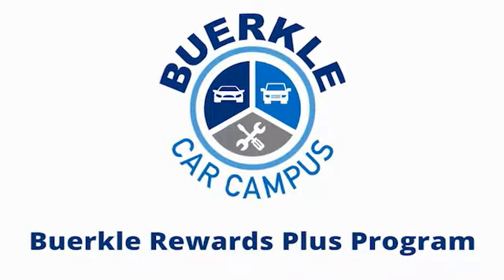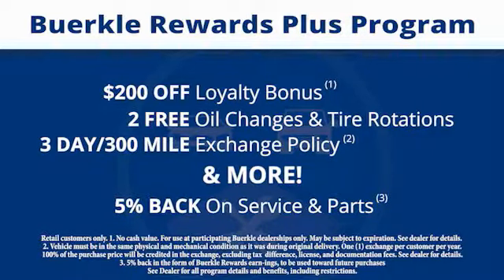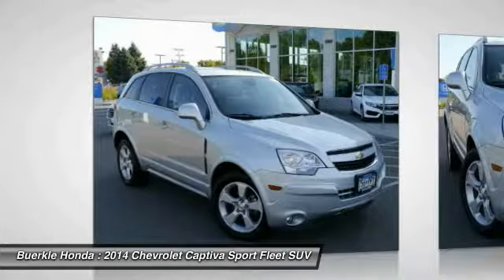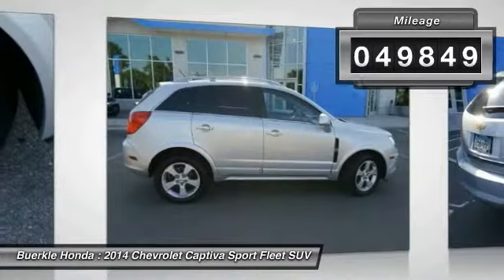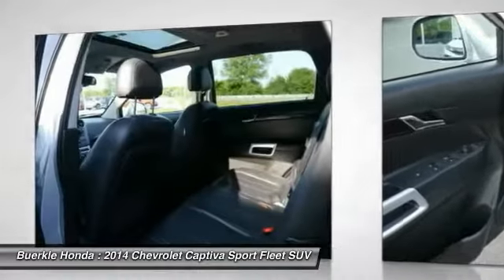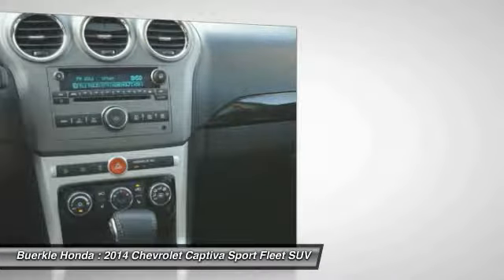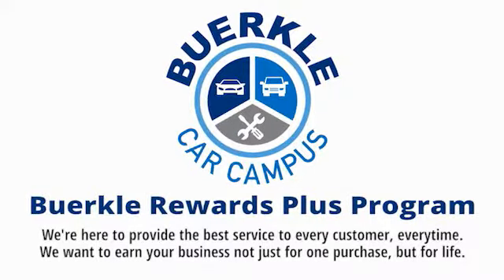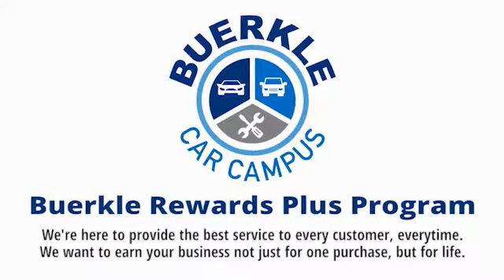2014 Chevrolet Captiva Sport Fleet - St Paul, White Bear Lake, Brooklyn Center, Burnsville, MN L2388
For Sale In:
Minneapolis, MN
Maplewood, MN
Woodbury, MN
Roseville, MN
Richfield, MN
Stillwater, MN
Plymouth, MN
Minnetonka, MN
Monticello, MN
Eden Prairie, MN
Hastings, MN
Owatonna, MN
Egan, MN
Oakdale, MN
Shoreview, MN
Hopkins, MN
Blaine, MN
Lino Lakes, MN
Hugo, MN
New Brighton,
Brooklyn Park, MN
Duluth, MN
Rochester, MN
St Cloud, MN
Bloomington, MN
Fargo, ND
Hudson, WI
Sommerset, WI
Inver Grove Heights, MN
Mankato, MN

Buerkle Honda
3360 Highway 61 North

Who could say no to a simply great SUV like this handsome 2014 Chevrolet Captiva Sport? Score this fantastic Captiva Sport at a tremendous price that you can easily afford! It is nicely equipped. brbrBuerkle--- A Better Way to Buy!brbrOur promise to youbrbrWondering about our used car prices? At Buerkle, all of our used vehicles are priced to market value. We use the best software tools available to compare the prices of dozens or hundreds of similar vehicles and ensure we are priced right. We constantly watch the market to ensure we are competitive. Our goal is always to give you the best value, up front.brbrIn addition, every used car is inspected in our shop by experienced technicians and comes with an inspection report, CarFax and available service history, and Buerkle Rewards benefits. If it doesnt pass our safety inspection, we wont sell it to you.brbrStill not sure how used car pricing works? Ready for a written price quote with our best available price? Just send us an e-price request and we will send it to you! We encourage you to get in contact with us if you have questions we are here to answer them!